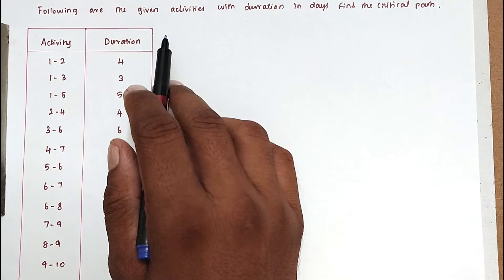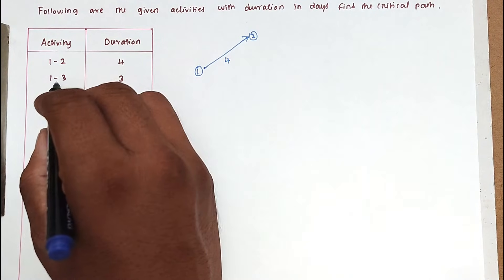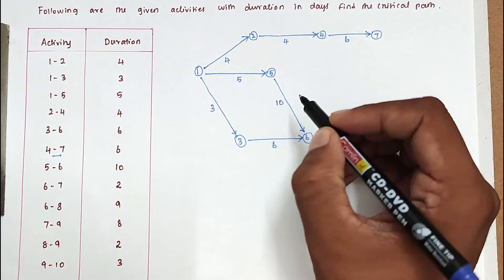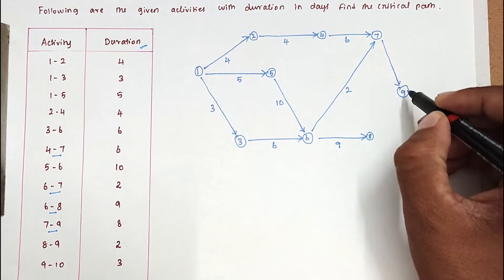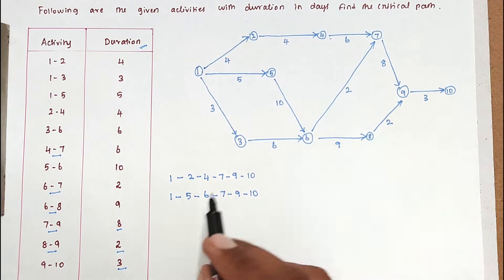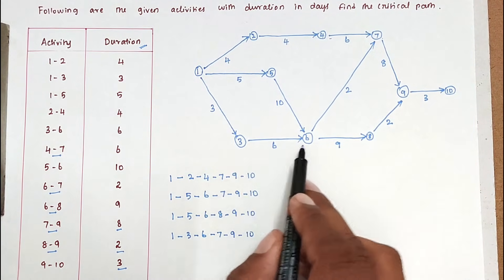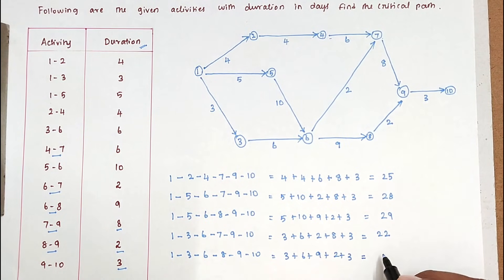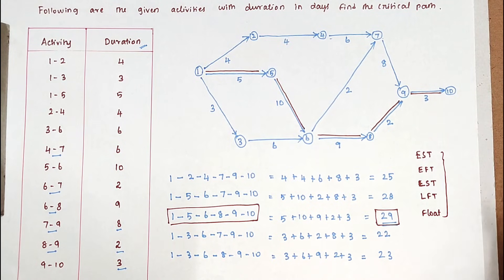Project Management: Finding the Critical Path, duration and Project Duration | Critical Path Method